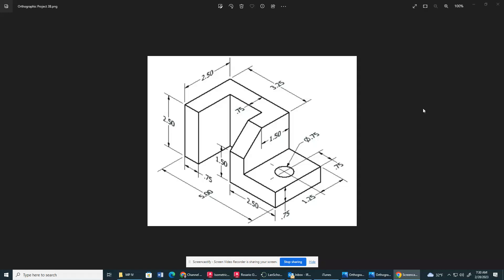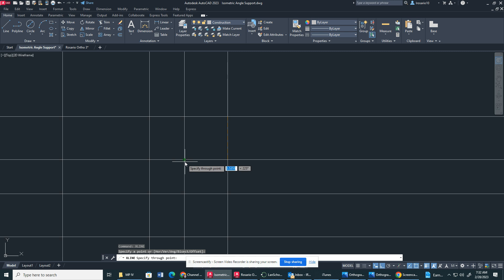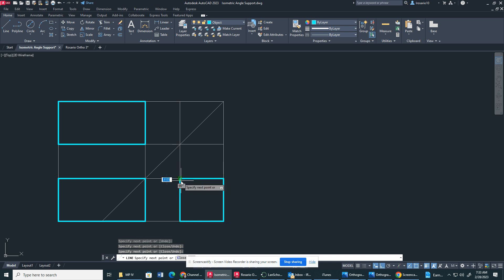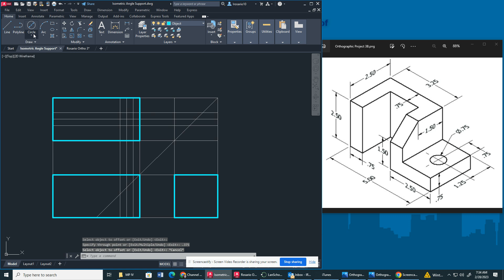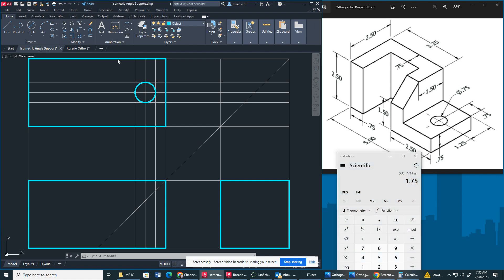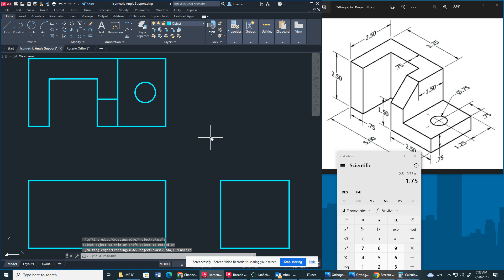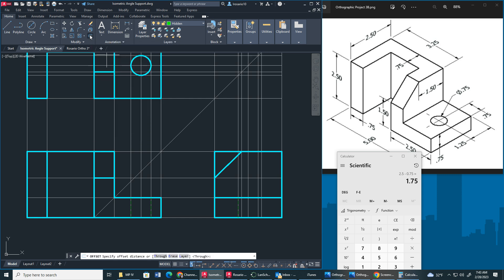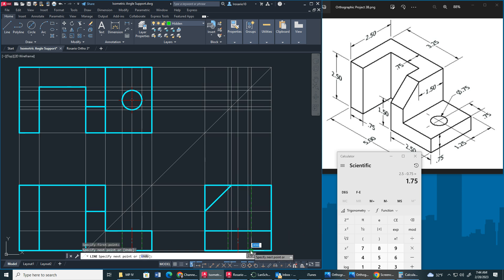Orthographic Project 3B Pt. 1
This is Part 1 of Orthographic Project 3B